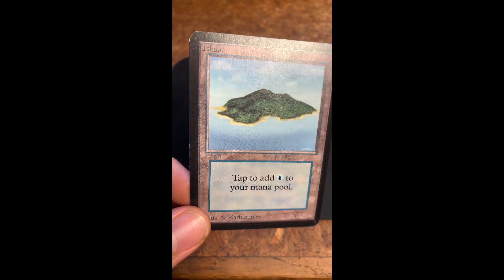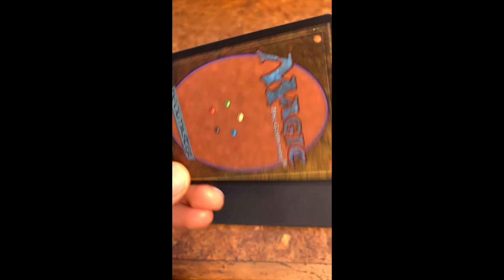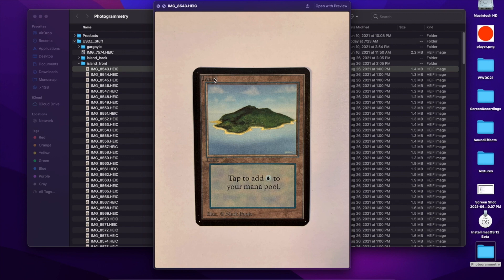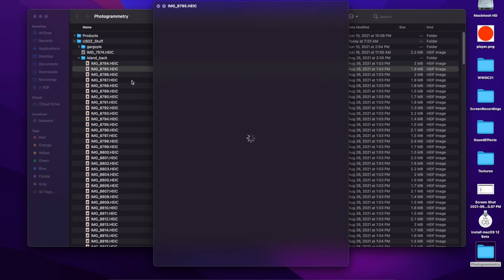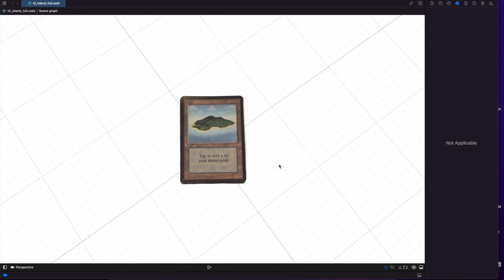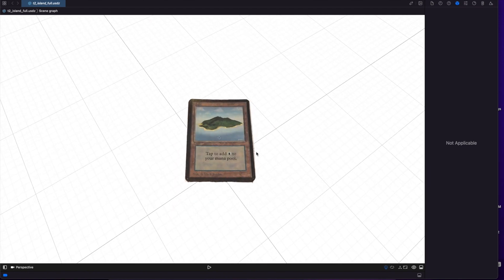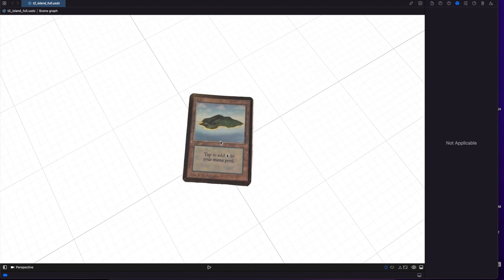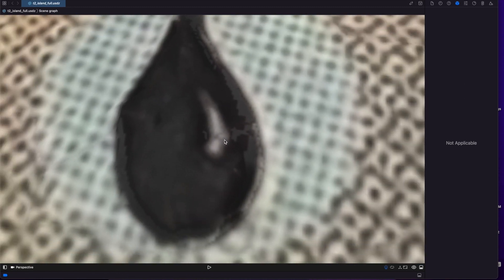Apple Object Capture with an Alpha Island!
What happens when you use Apple’s photogrammetry on a (basically) 2D object, like a Magic The Gathering Card? In this video, I take pictures of an Alpha Island Magic Card and submit them to Apple’s Photogrammetry API (link below).

There are a few requirements when considering doing this:
    1. You need to be on macOS Monterey 12.0 beta or later
    2. You need to have Xcode 13 beta or later installed
    3. You need to have a decent spec’d Mac (preferably an M1, as they complete the process ~4x as fast as an Intel-based Mac)
    4. You need a camera or phone to take pictures of your model; I used an iPhone XR
    5. You need a model that doesn’t have too many reflective surfaces
    6. You need to put your model on a dark, neutral background that doesn’t have texture
    7. Preferably use a lazy-suzan while taking photos, and some kind of arm to keep your camera steady

and

Mr. Macintosh
and